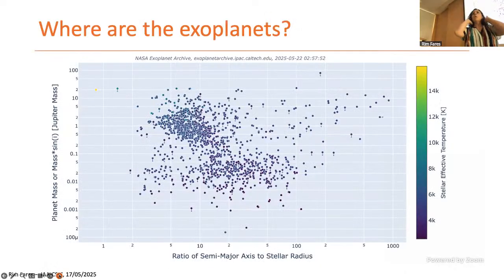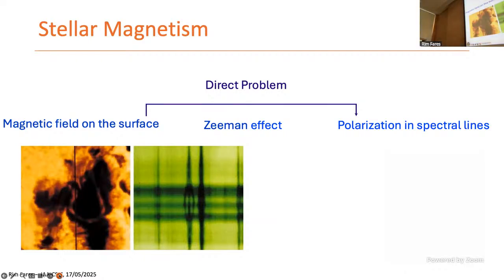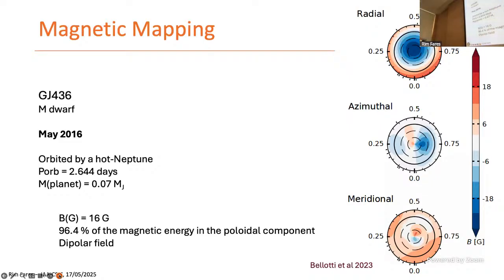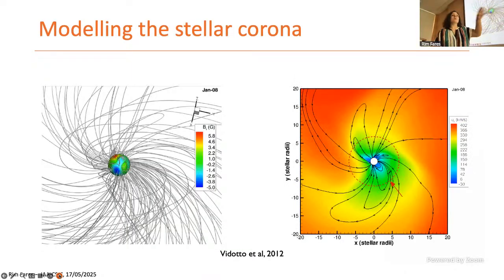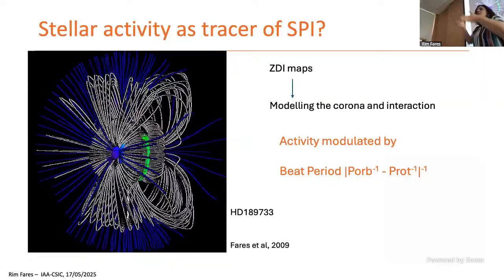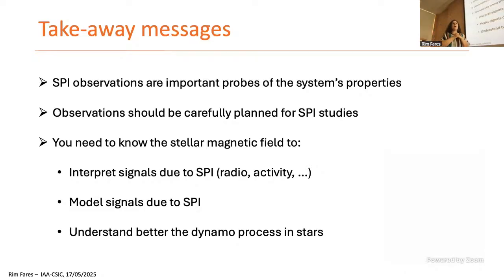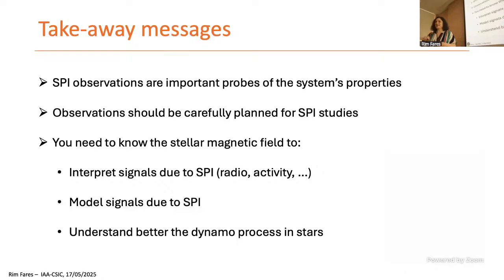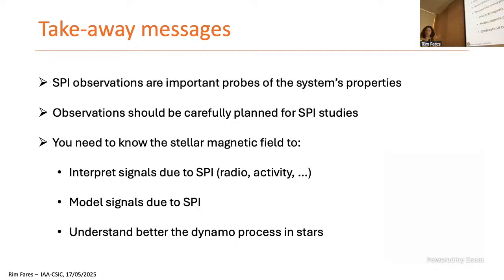The multiple aspects of Star-Planet Interactions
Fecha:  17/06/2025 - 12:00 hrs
Conferenciante:  Dr. Rim Fares
Filiación:  United Arab Emirates University, UAE

Star-Planet Interactions (SPIs) encompass a range of physical processes that occur in close-in exoplanetary systems, where the proximity between a star and its planet leads to complex magnetic, gravitational, and atmospheric effects. These interactions can influence both stellar activity and planetary evolution, making them crucial to our understanding of exoplanetary environments, habitability, and observational signatures across multiple wavelengths. One key aspect of SPIs is their impact on the magnetic activity of the host star. Close-in planets, particularly those orbiting magnetically active stars, can modify the star’s magnetosphere, potentially enhancing or suppressing stellar activity through mechanisms such as magnetic reconnection or tidal interactions. This could lead to observable changes in stellar spots, flares, and coronal mass ejections, affecting not only the planet itself but also the broader space weather conditions of the system. On the planetary side, interactions with the stellar magnetic field and wind can generate radio emissions, providing a potential way to detect and characterise exoplanetary magnetospheres. These emissions, similar to auroral radio signals observed in the Solar System (e.g., from Jupiter and its moons), could offer the first direct constraints on exoplanetary magnetic fields, which play a fundamental role in shielding planetary atmospheres from erosion and determining their long-term habitability. In this seminar, I will provide an overview of SPIs and their different manifestations, discussing both the observational evidence and theoretical frameworks used to study these interactions. I will highlight the role of stellar magnetism in shaping SPI signals, explain the challenges in detecting and interpreting these signatures, and discuss how multi-wavelength observations—including optical, X-ray, and radio surveys—are helping us advance our understanding of exoplanetary atmospheres, magnetic fields, and their interaction with their host stars.